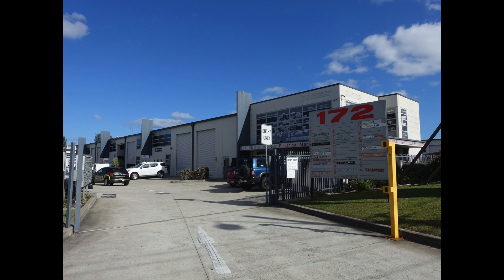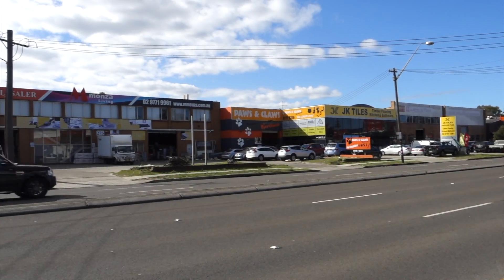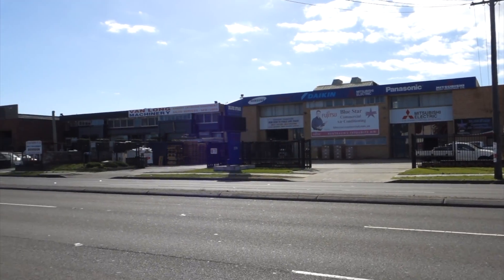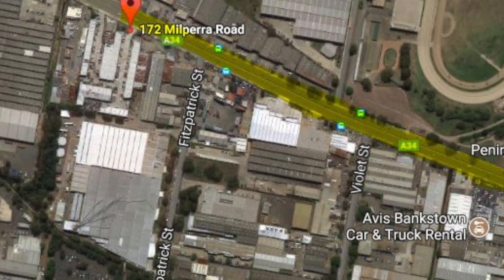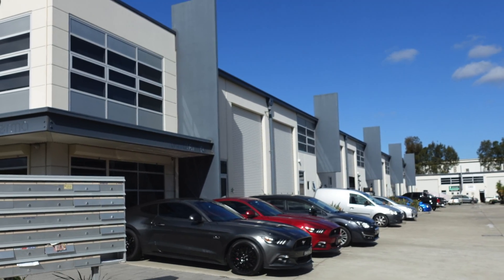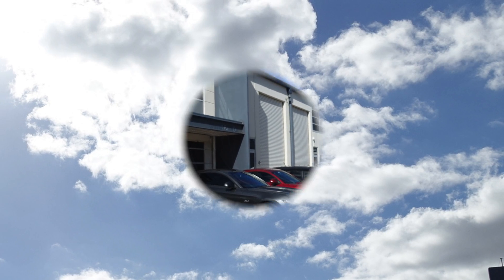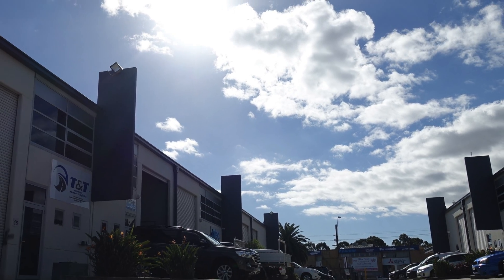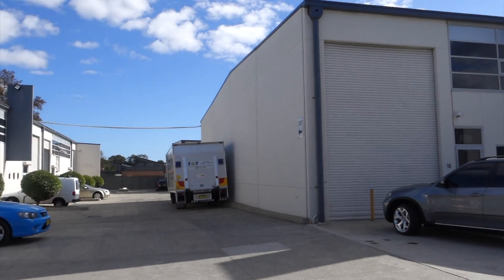Getting Complex with M5 - 172 Milperra Road, Milperra